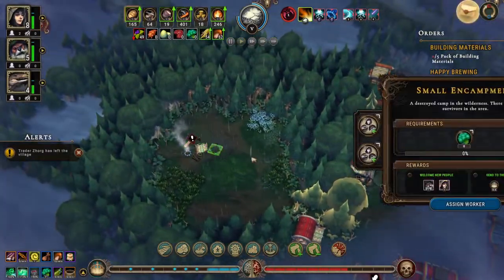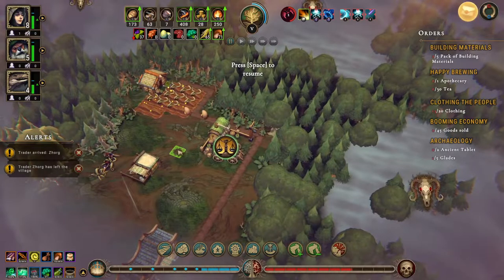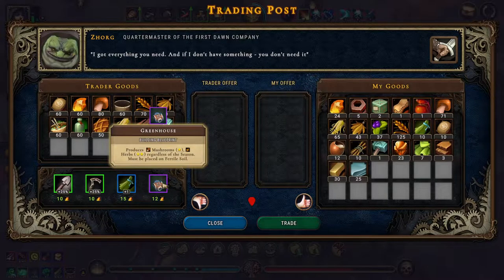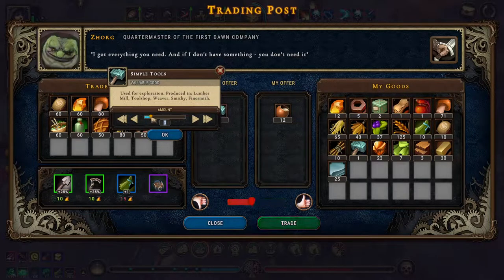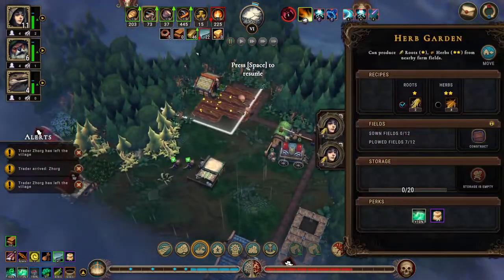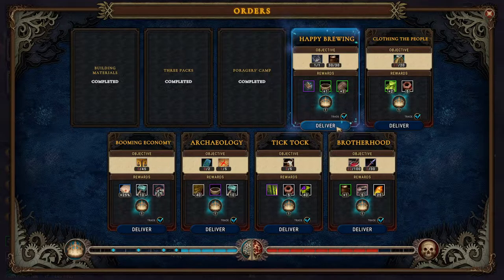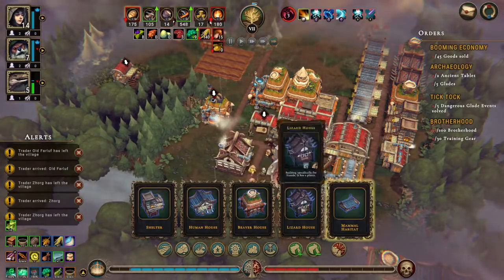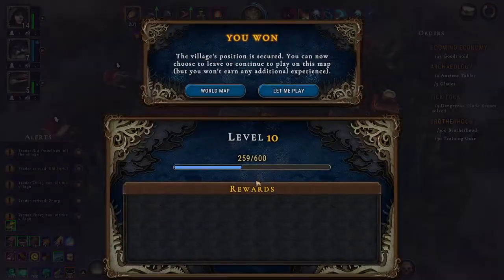Against the Storm Ep42 | Sudden Success